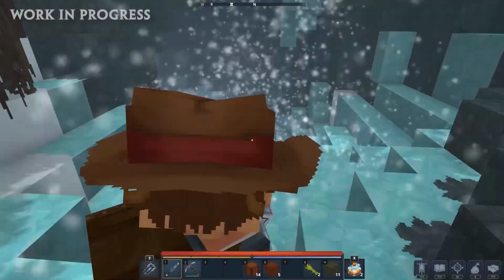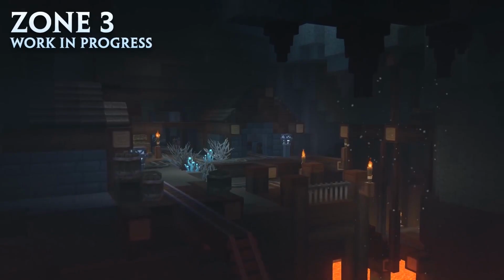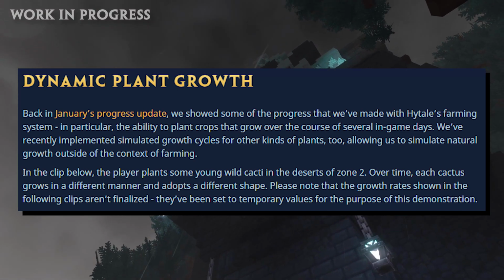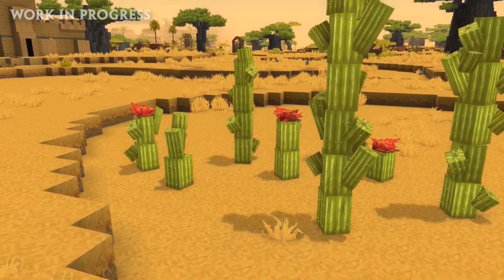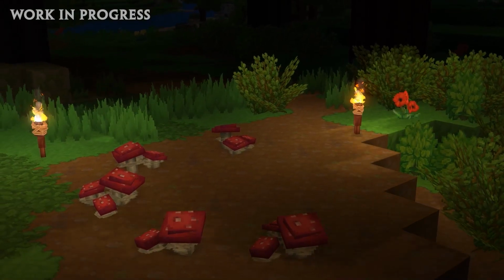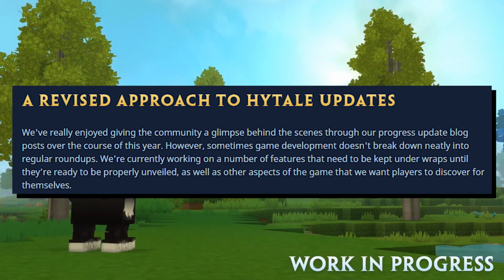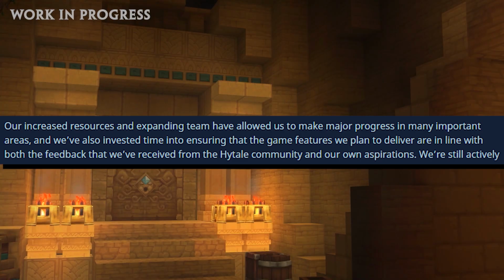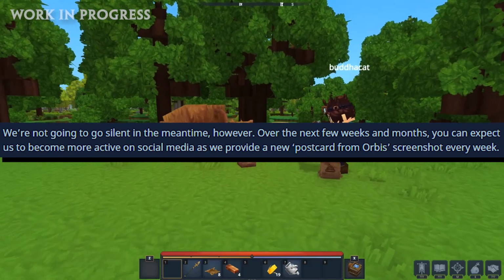NEW Hytale GAMEPLAY & PLANTS UPDATE!! | Hytale New Blog Post